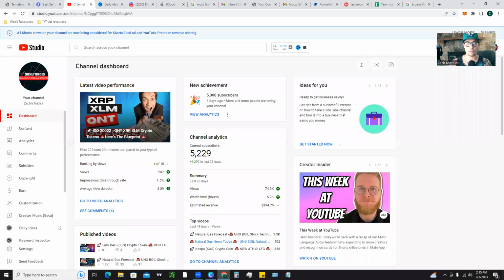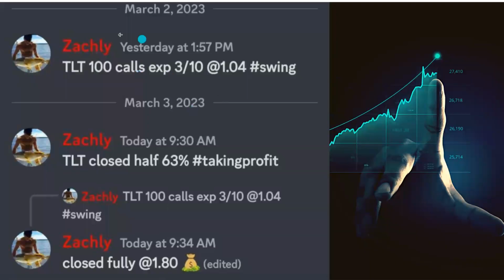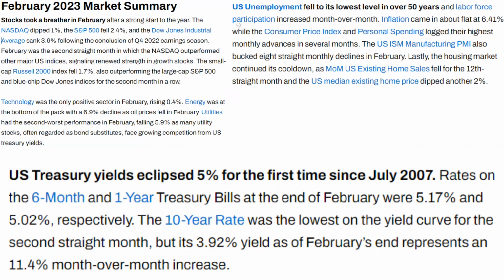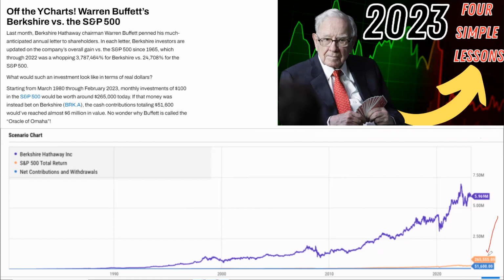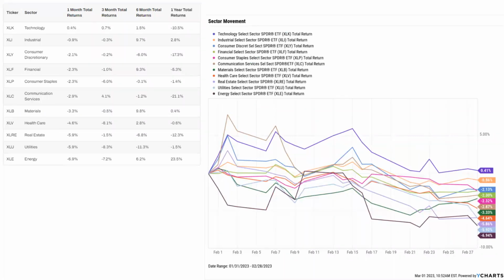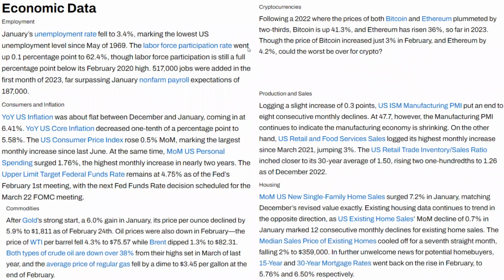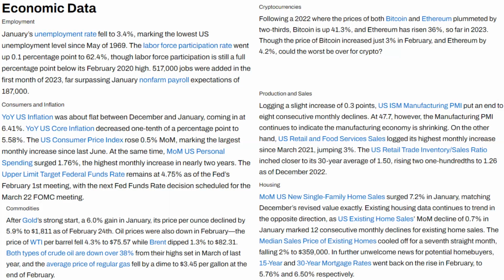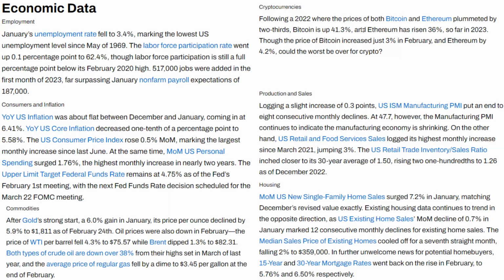🚨WHERE'S THE BOTTOM🚨 - TLT 20 YR BOND ETF Analysis